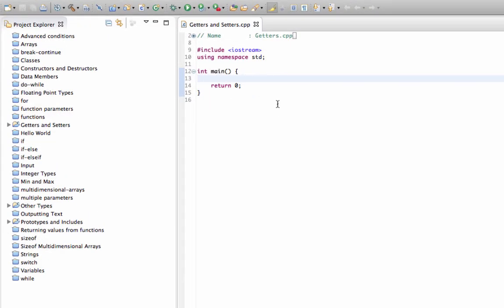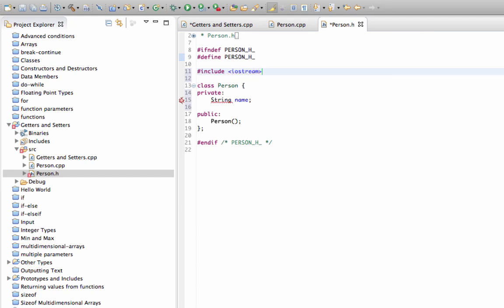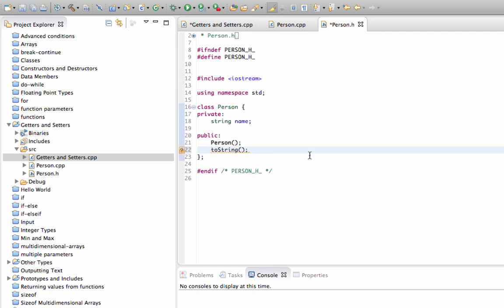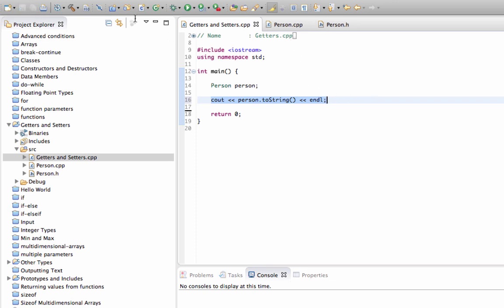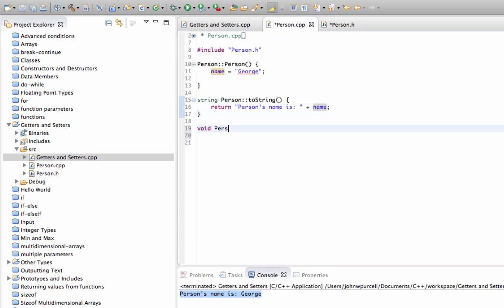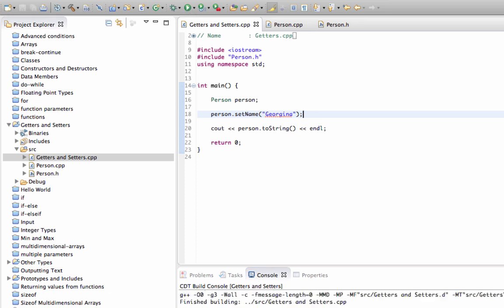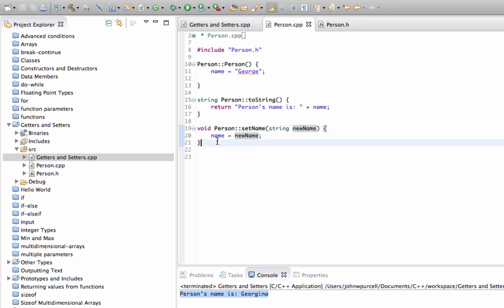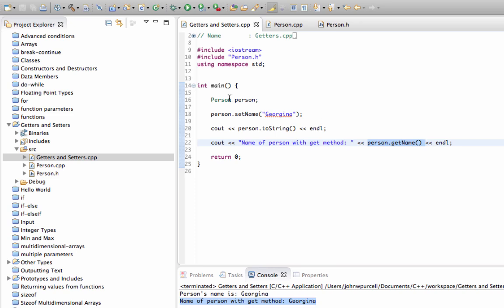3 C++Tutorial for Beginners 32 Getters and Setters YouTube